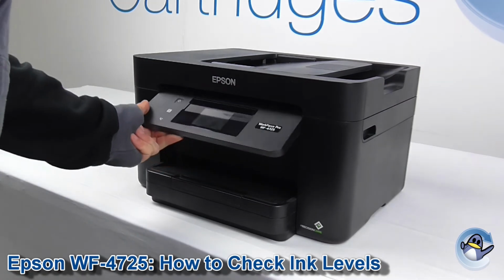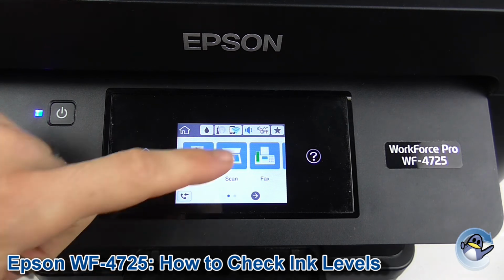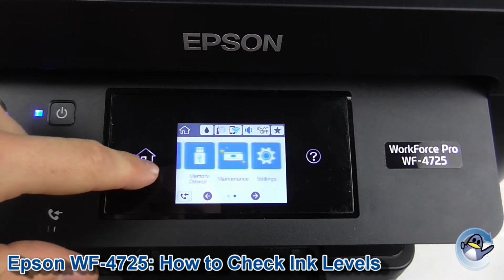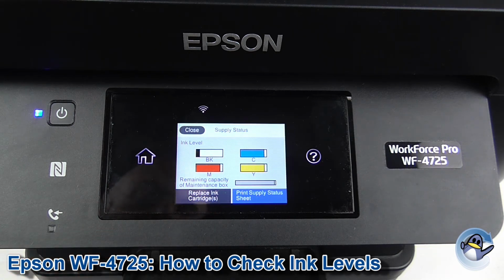Epson WorkForce Pro WF-4725DWF: How to Check Estimated Ink Levels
Matt shows you how to check the estimated levels of your 35/35XL ink cartridges on a Epson WorkForce Pro WF-4725DWF.

 This entire process can be done from the printer itself and does not require the use of an attached PC or laptop. With this quick check you can see how much black, cyan, magenta and yellow ink your Epson WorkForce Pro WF-4725DWF thinks it has within the installed ink cartridges.

Although we have used the Epson WorkForce Pro WF-4725DWF in this video, the process is the same for other printers in the WF-4720 and WF-4730 Series of inkjet printers.

We hope you have found this video useful.